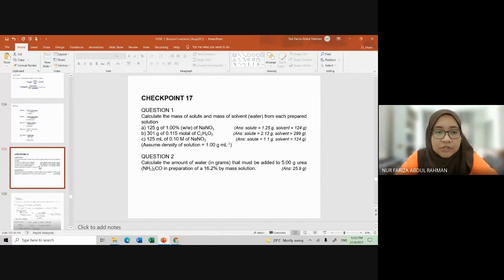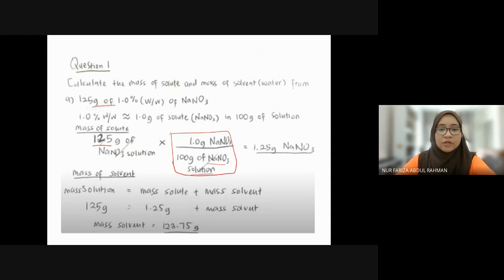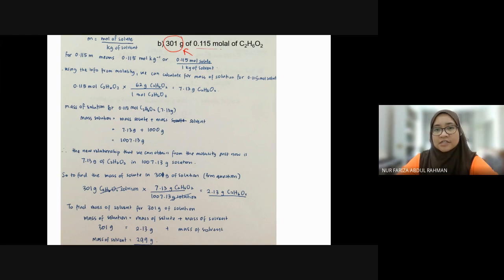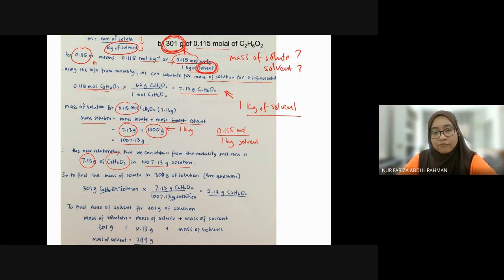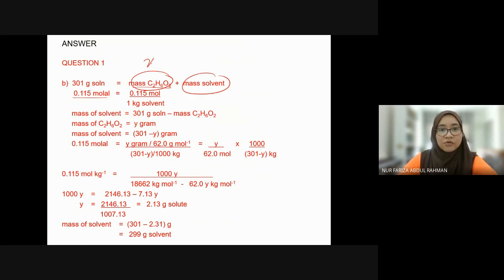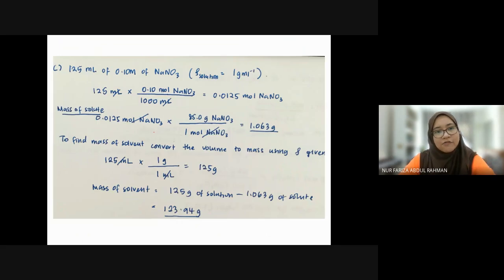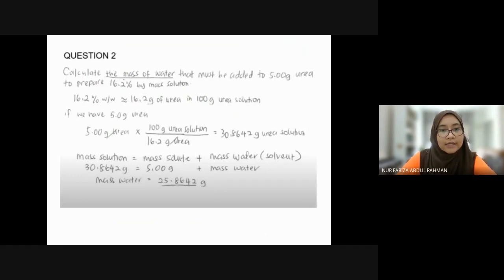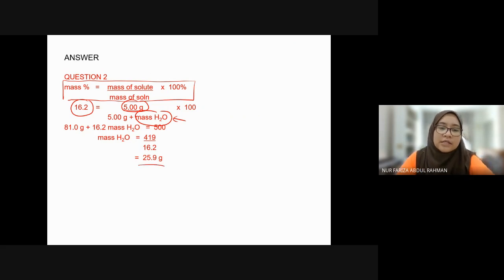CHM092 PART 1 - ANSWERS FOR CP TOPIC 1 (SOLUTION'S CONCENTRATION)